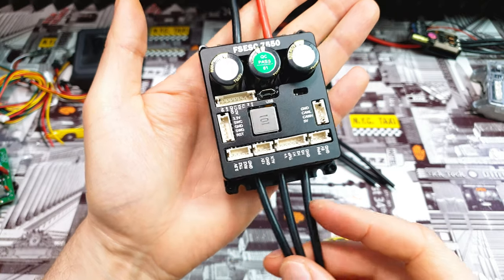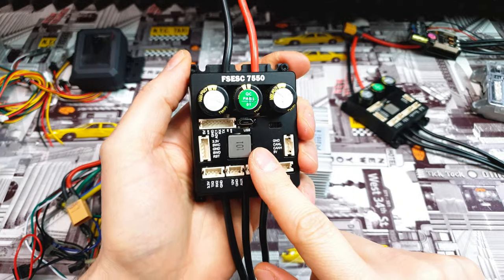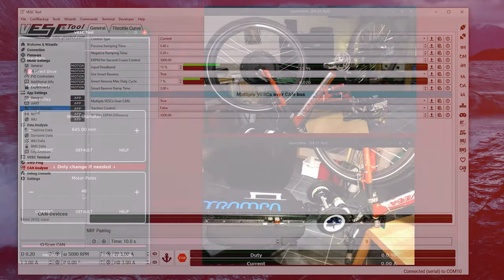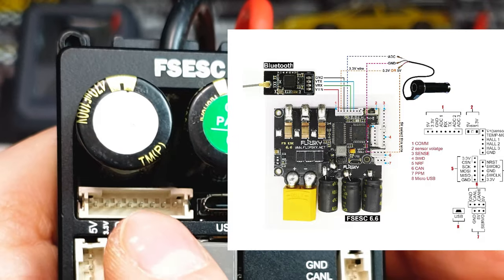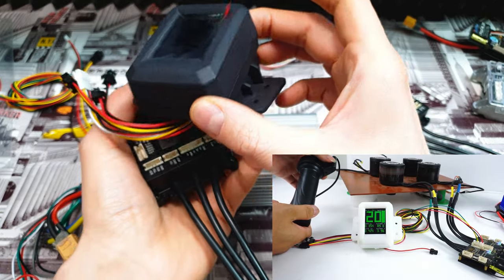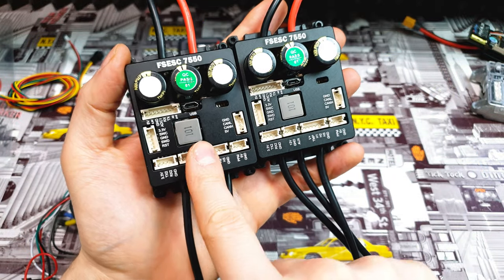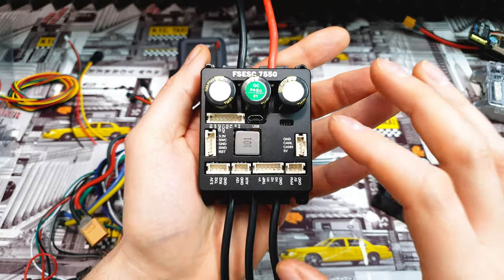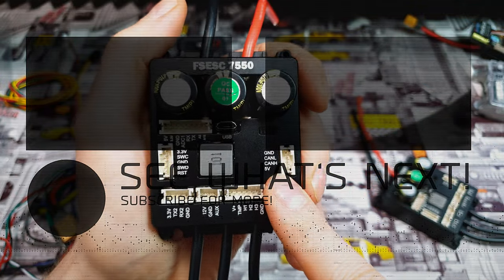Flipsky FSESC 7550 ⚡ This Vesc can change whole Market 🚀 Small Advanced Controller 🛴🏴‍☠️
Flipsky FSESC 7550
(Free 3D projects and other crazy stuff ... *not coolers) 😊
Boyueda 26AH Price ~1000$: PirateBoyueda
Banggood ( buy what U like from link )